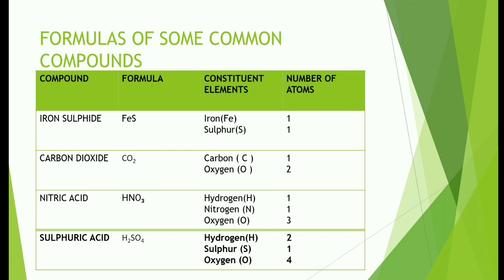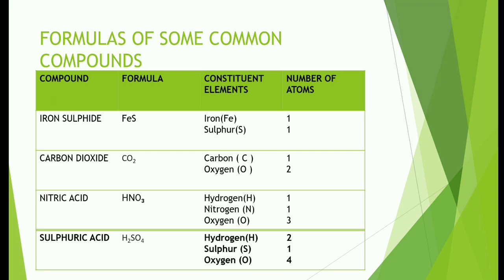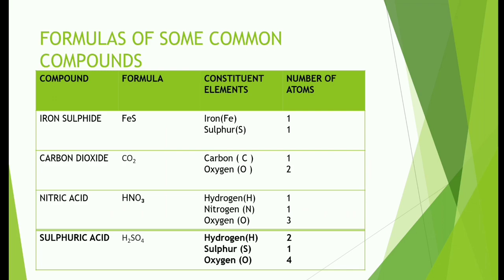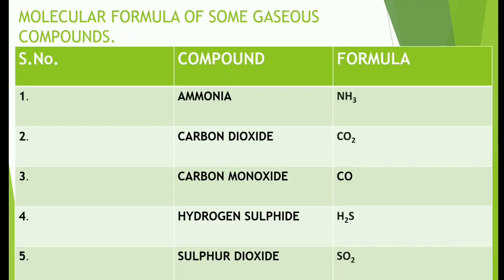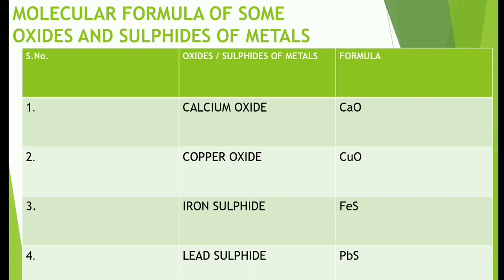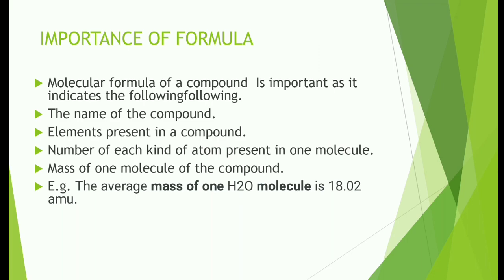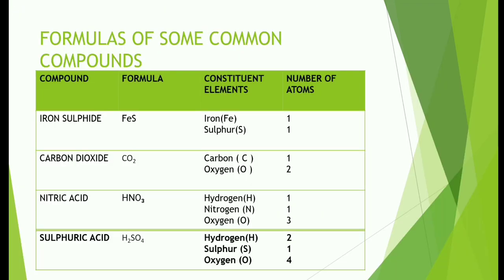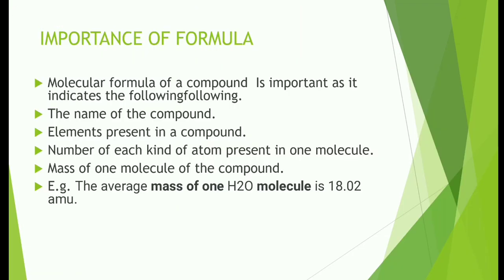Formula of compounds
Chapter 2| Elements and Compound